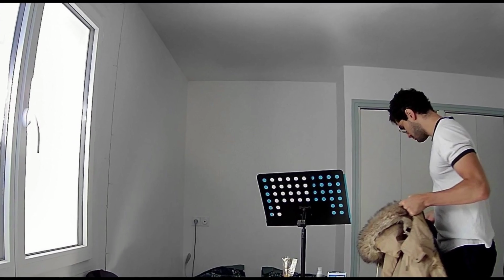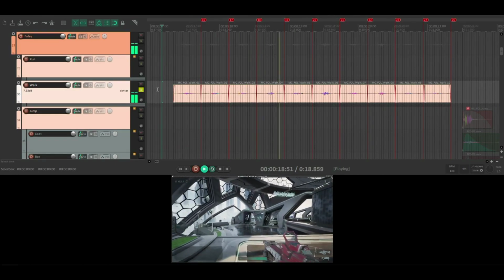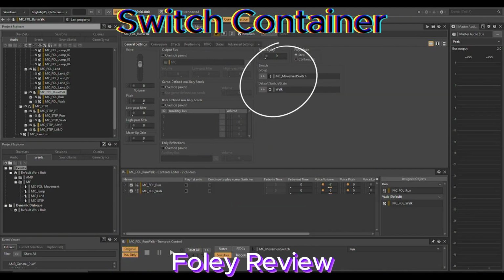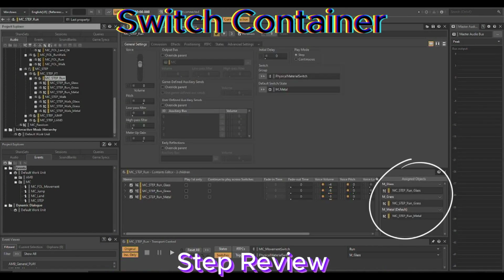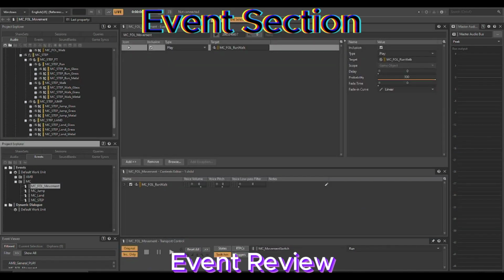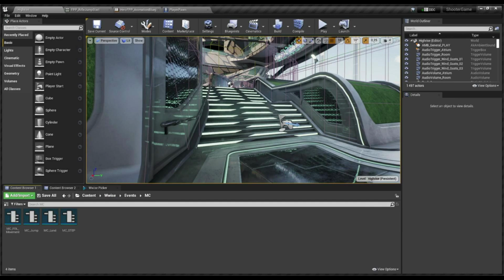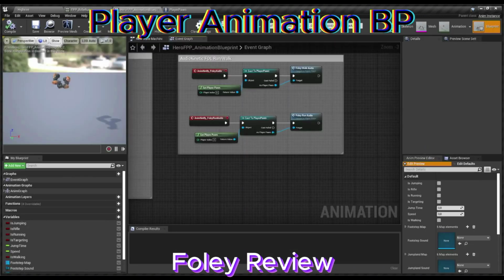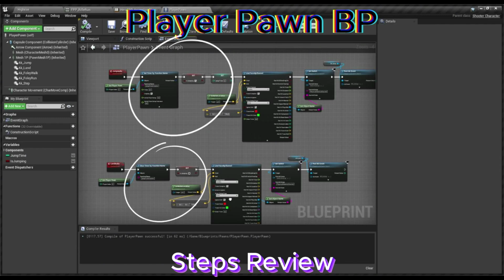Sound Design Explanation Project Shooter 1st Part : Foley & Footsteps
First audio implementation explanation video, where I will show off all the process from design to the sound implementation in the game engine.
It will be a lot of part to cover all the deferent features until the game is sounded.

The first game is the Project Shooter of unreal (UE4) with the use of the middleware Wwise. It's a free demo game. For this first part we will just see the player foley and steps.

Drink water and take care,